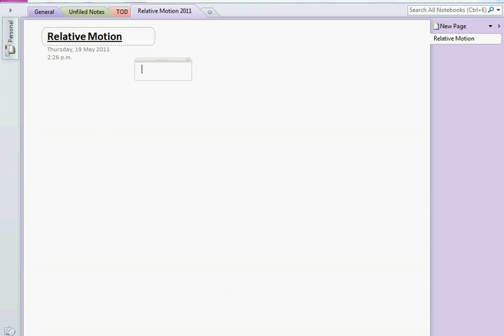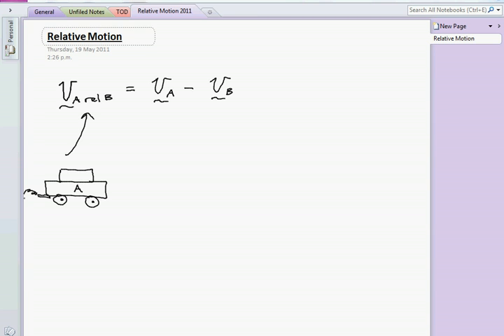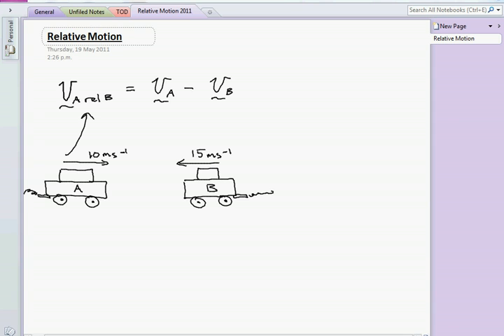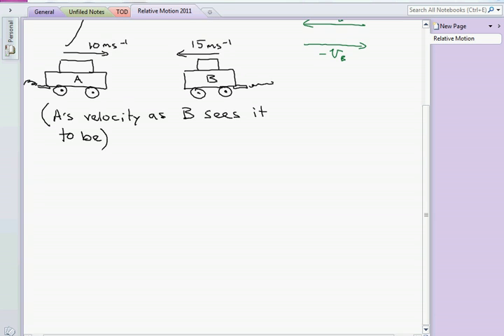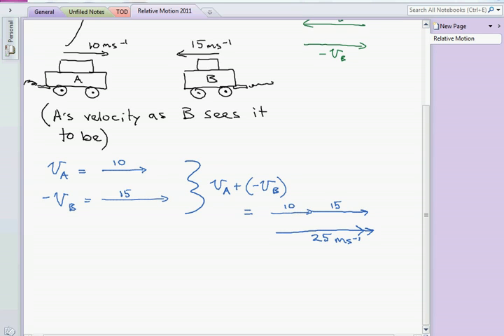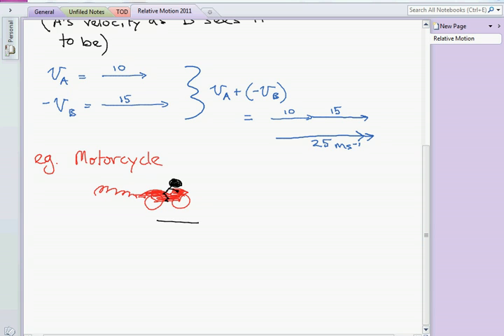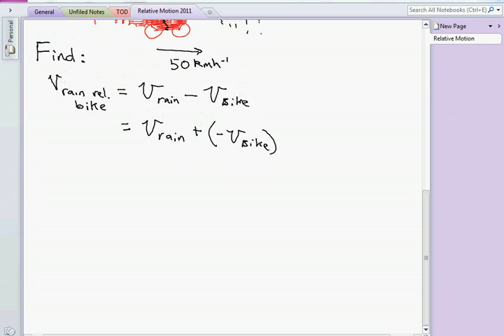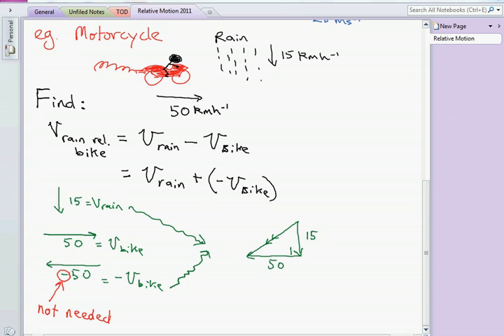Relative motion 2011_x264.mp4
Relative motion/velocity lesson from Hillcrest High School Level 2 Physics 2011.  Mr Sam Hight (me) is the teacher.  Thanks to my students for participating in this experiment.

Full volume might be necessary.  Some programs like VLC and MPCStar allow a volume boost.